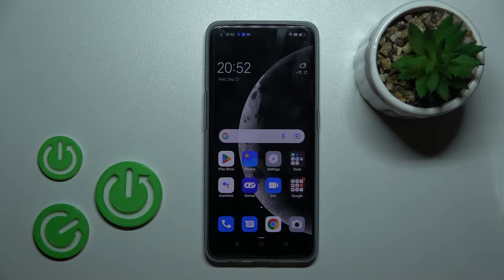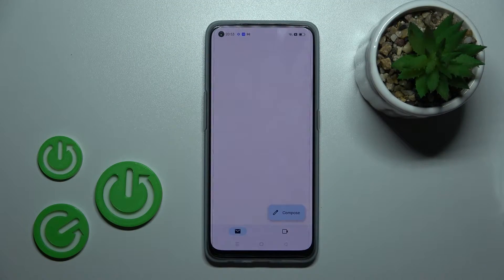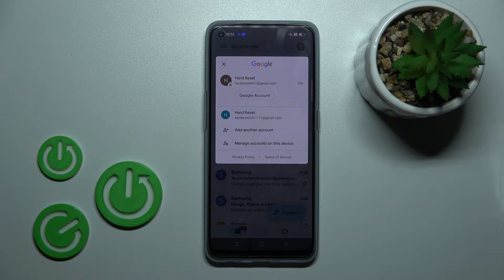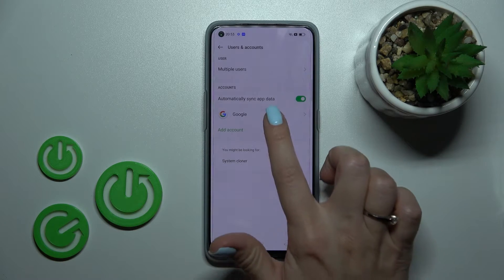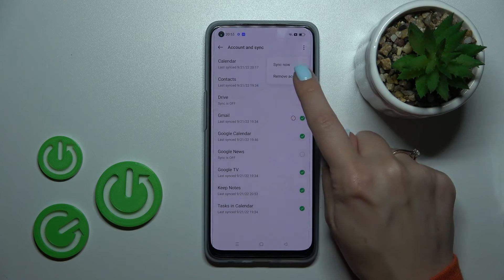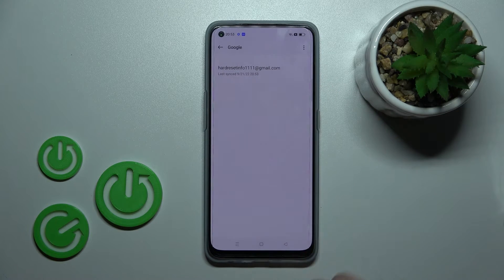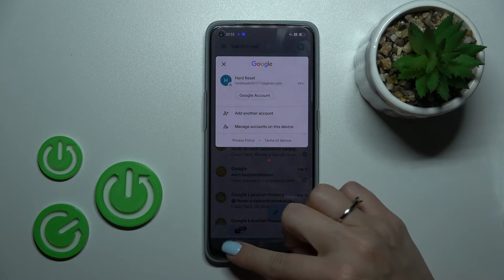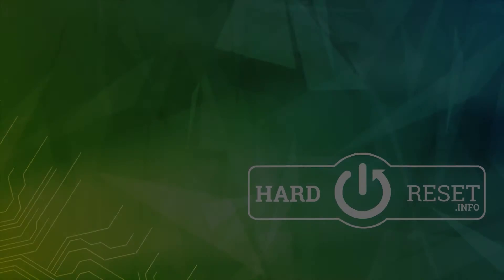How to Sign Out from Gmail Account on OPPO Find X5 Lite - Logout Gmail Account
Find out more about OPPO Find X5 Lite 5G:
Hello. In this video tutorial, we will show you how to sign out of your Gmail account on OPPO Find X5 Lite. Our expert will take you to the manage accounts section and will demonstrate how to remove the Google Account from your device. If you want to know more about your OPPO Find X5 Lite, visit our YouTube channel.

How to log out from Gmail on OPPO Find X5 Lite? How to sign out from Google Account on OPPO Find X5 Lite? How to remove a google account in OPPO Find X5 Lite? How to manage google accounts on OPPO Find X5 Lite?